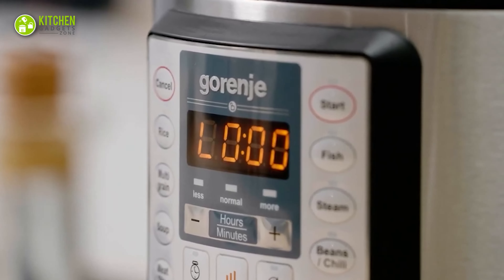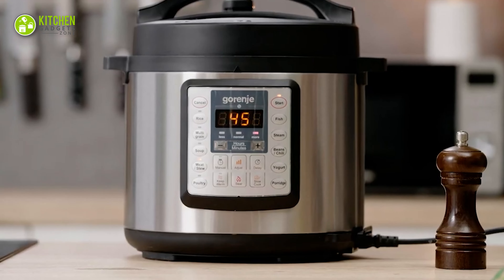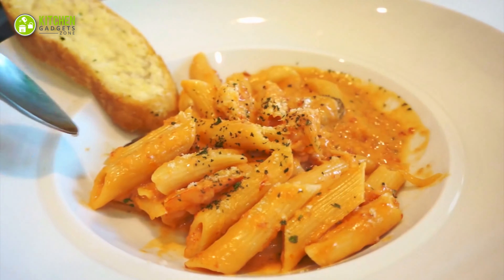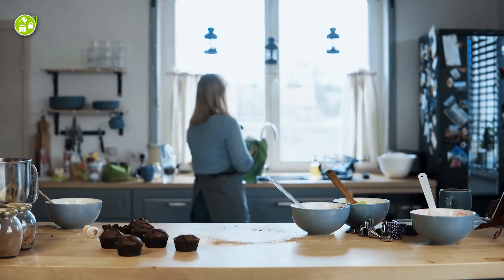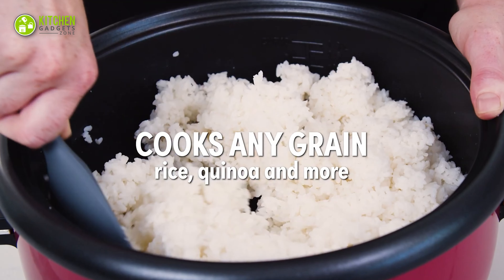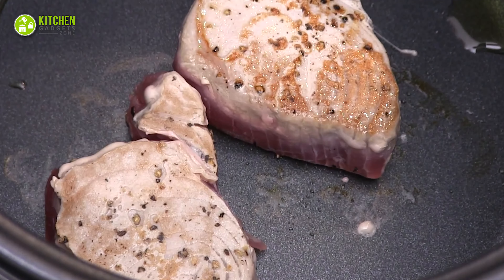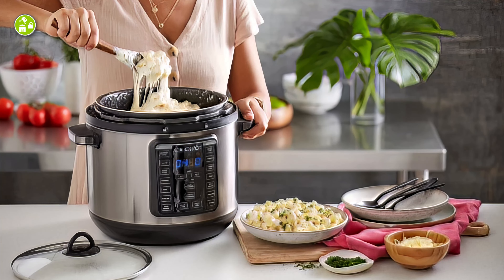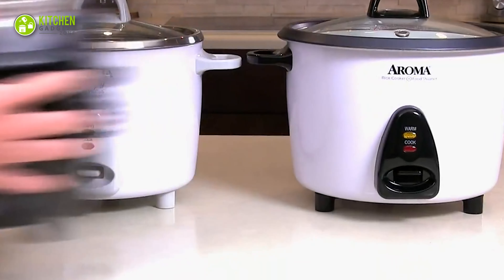Don't Get Multicooker | Reasons Not To Buy Multicooker!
Multicooker are now on a hype, which might make you get one. But before getting it, know all the facts that can affect your cooking experience. So, stay with us and discover the ULTIMATE TRUTH of a multicooker!
Multicooker Alternative
***Video Credit:
** Aroma
** The Crockpot
** Ninja Kitchen
** Cuisinart